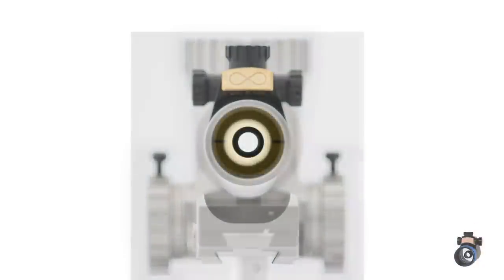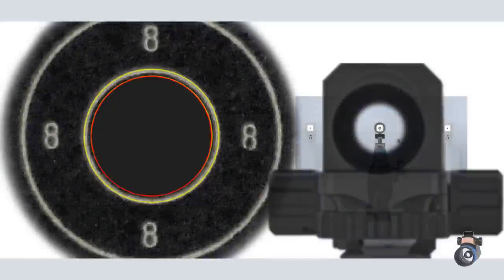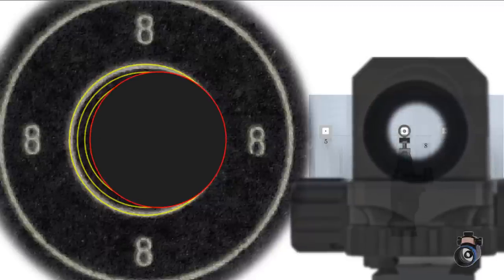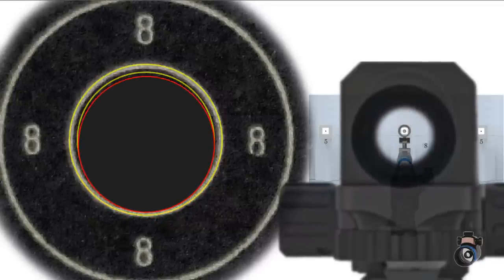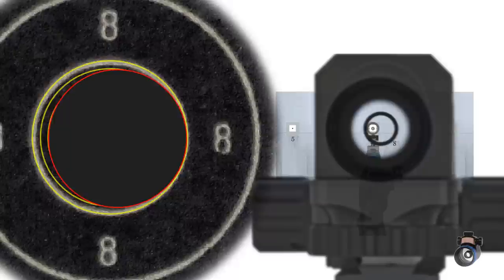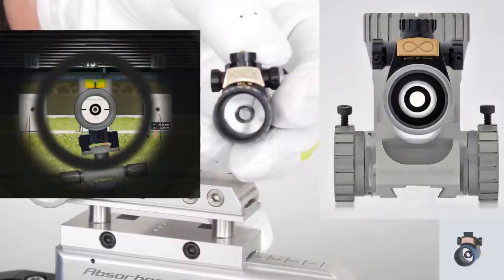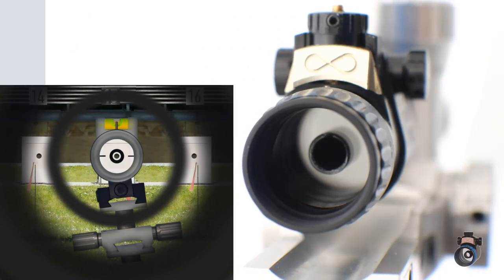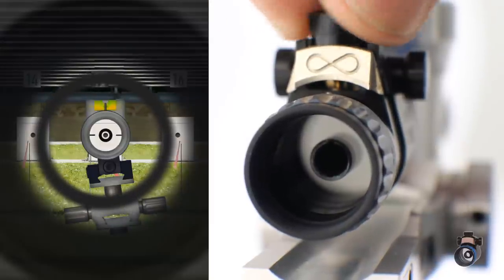Parallax errors and second ring Duplex+Verkannten video226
Demonstration of parallax mistakes in diopter aiming and correction with a second ring